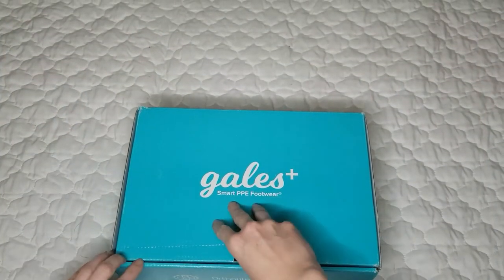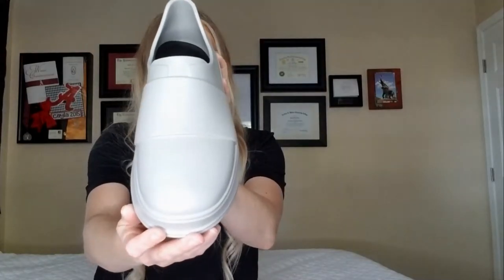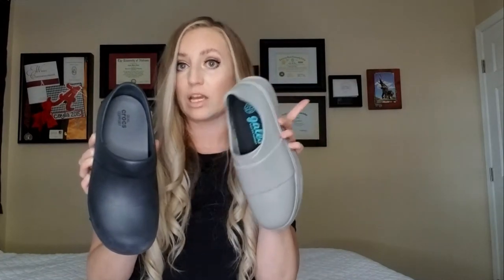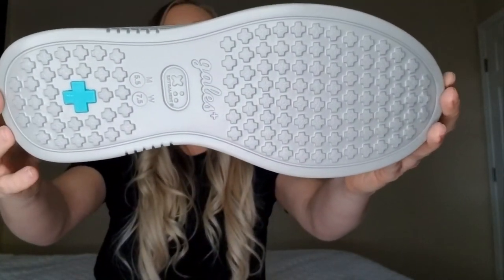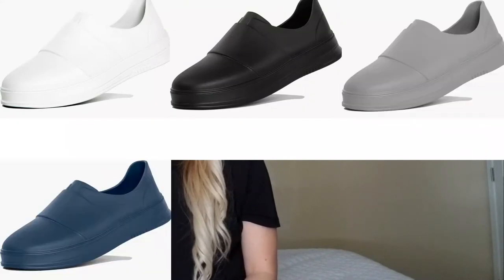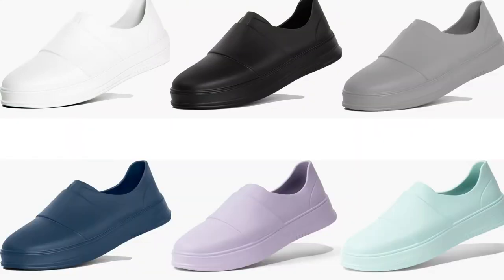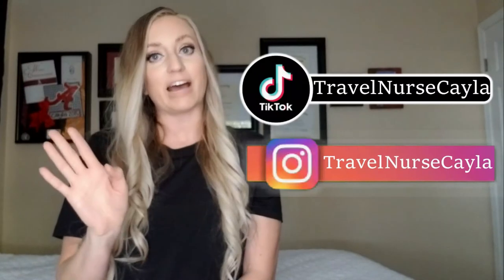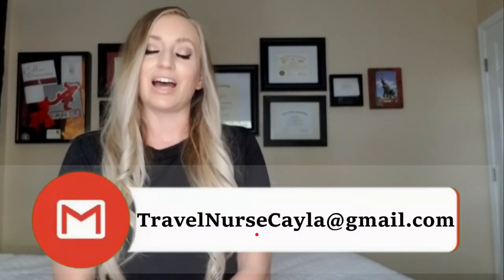Gales Shoe Review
→→ Links for this week’s video ←←

About Me: My name is Cayla Keys. I'm a travel nurse with 12 years of experience in multiple specialties including: ER, Med/Surg, OR, PACU, & Primary Care. I like helping nurses start their journey by offering information and education on all things travel nursing.